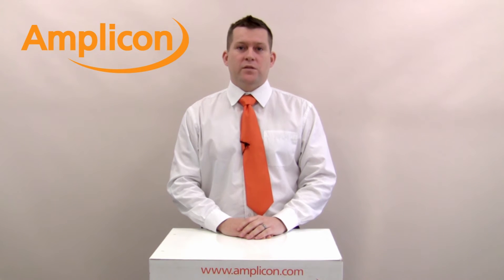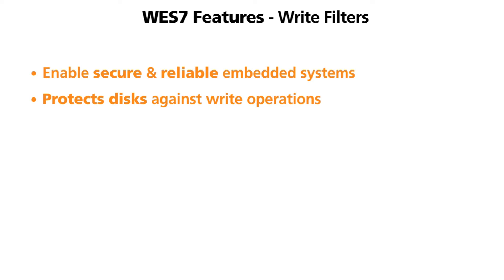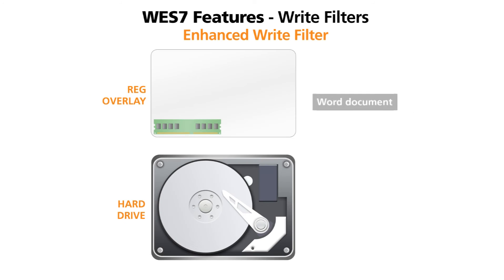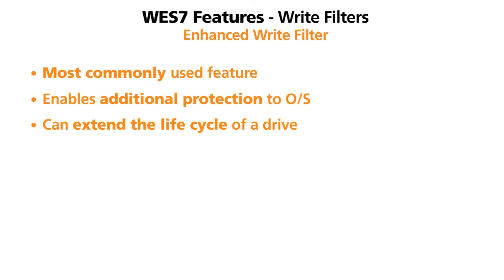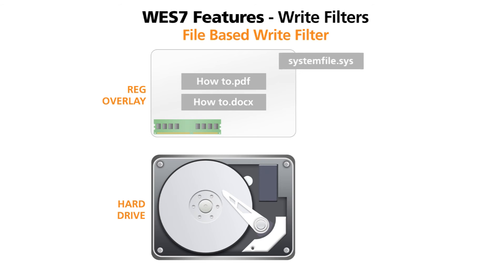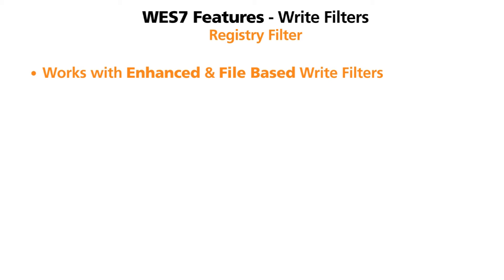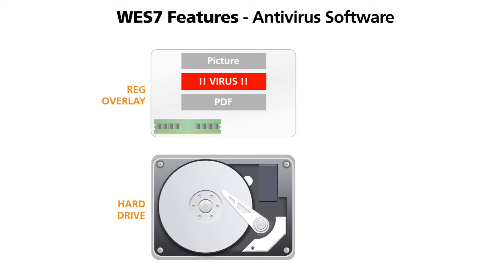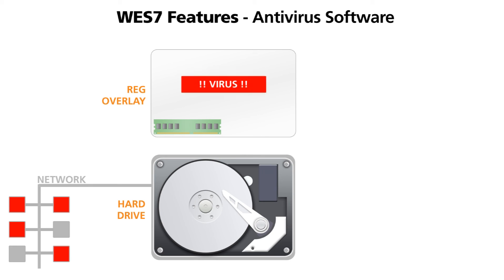Masterclass | Windows Embedded Standard 7 - Key Features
In this interactive video, we discuss the benefits of Windows Embedded Standard 7 operating system & identify some of the Embedded Enabling Features (EEFs) which can help protect your device from malicious attacks ensuring a secure environment.